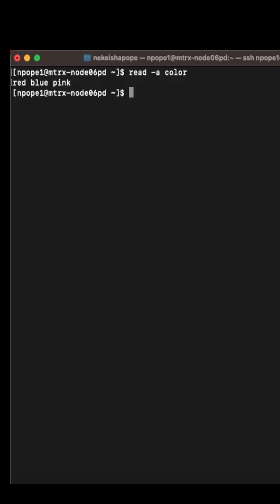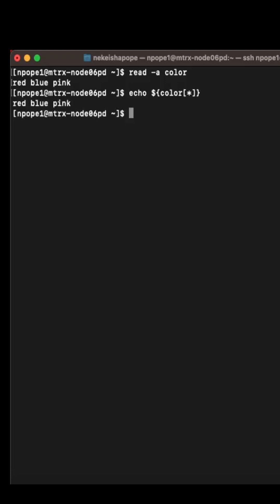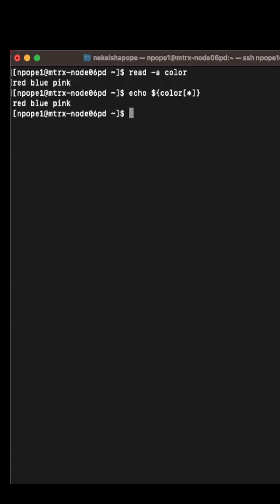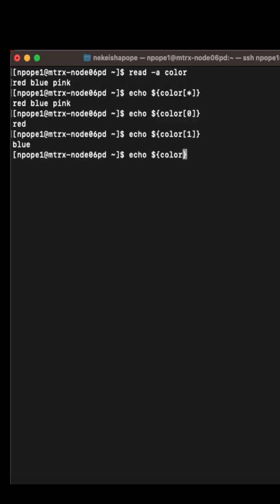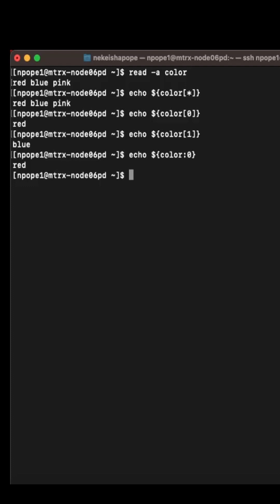Arrays in linux | Bash shell scripting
Arrays are amazing concepts to work with in linux.  It is easy to learn and it will allow you to store multiple values in one variable.